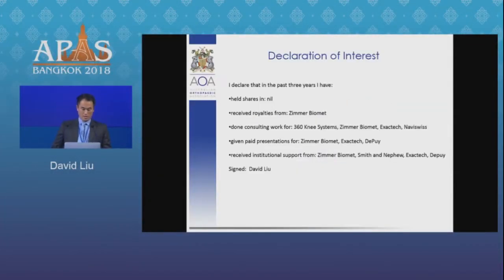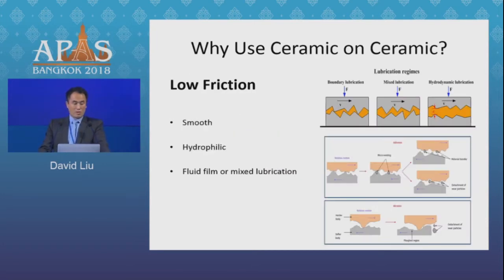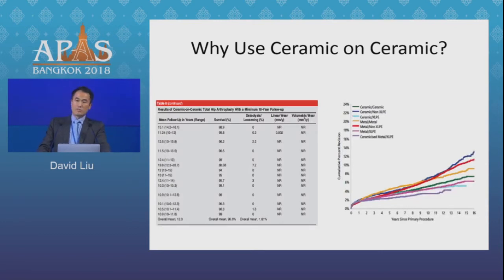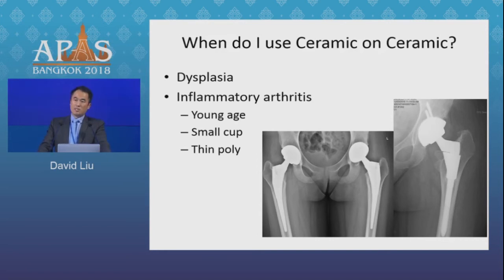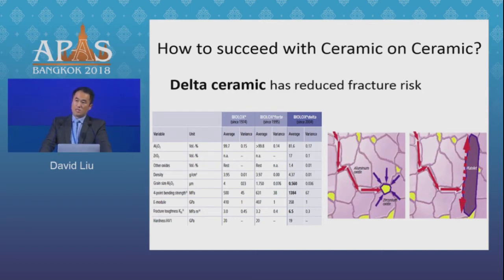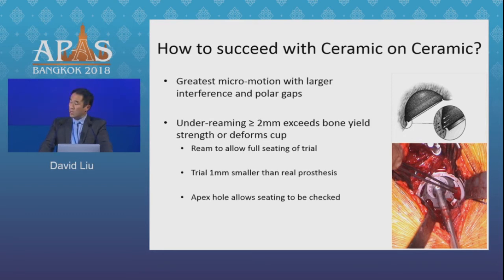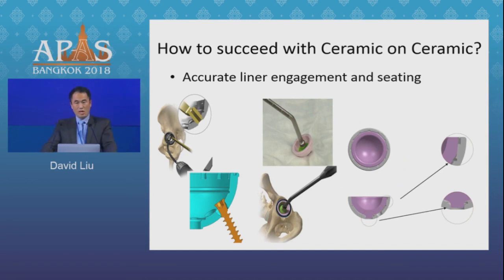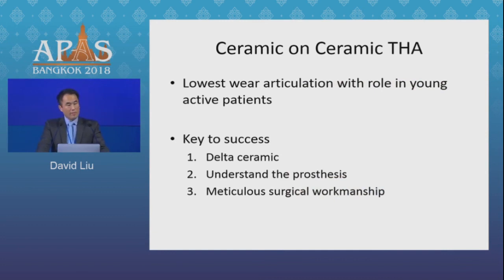Ceramic Articulations - Beyond the squeaks - David Liu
Ceramic Articulations - Beyond the squeaks